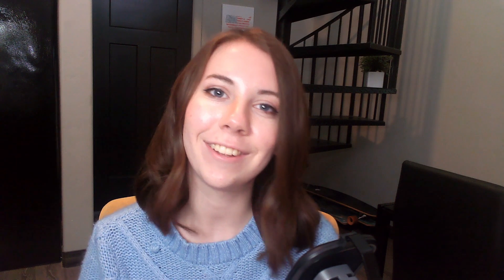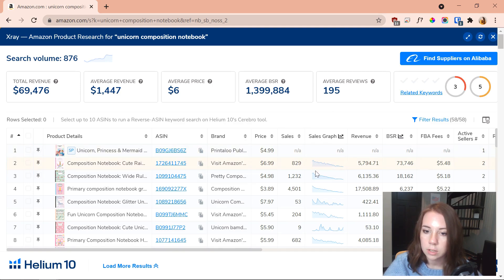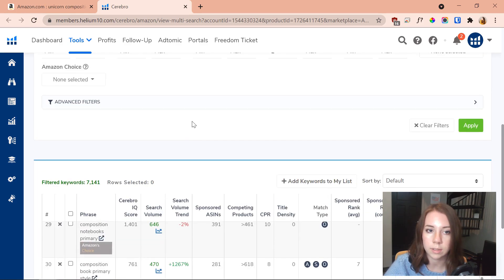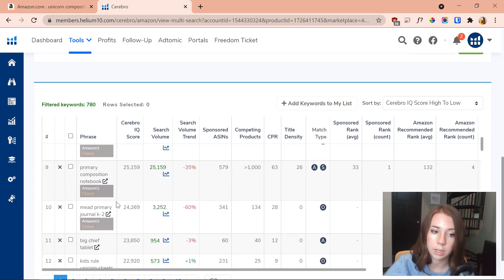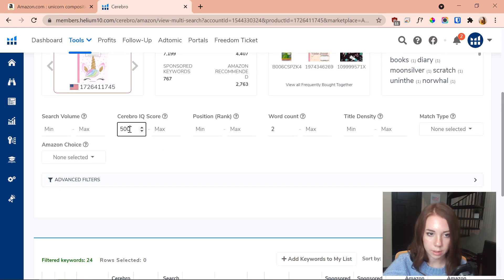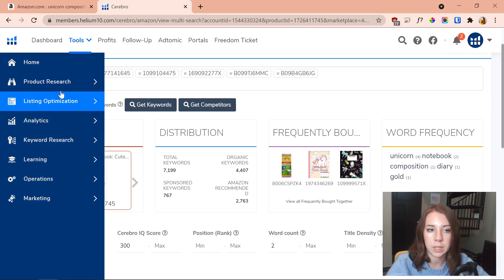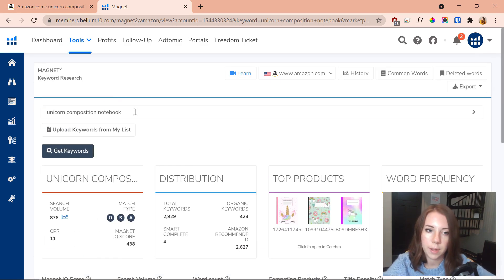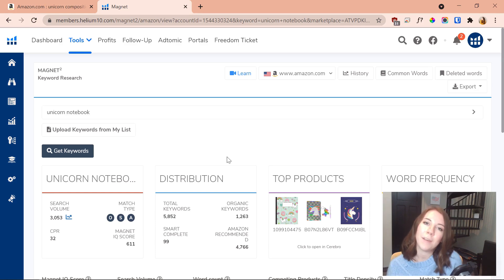How to STEAL Your Competitors' Keywords on Amazon | EASY Helium 10 Tutorial ✰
In this Helium 10 tutorial, I'm going to show you how to STEAL your competitors' keywords! This is a valuable aspect of both niche research and keyword research for KDP, and it's also an easy way to discover new keywords and start ranking fast! I hope this Helium 10 keyword research tutorial helps take your organic Amazon game to the next level! ✰

✰ Passive Wealth Empires Facebook Group ✰
Come join a community of creators just like you!

Interested to see how much I earned selling low content books by my second month? Just watch this video for my earnings report!

There may be some affiliate links above, and note that while I may make money if you purchase from one of these links, I only recommend products that I genuinely like and trust.